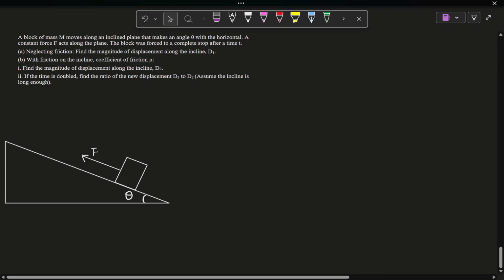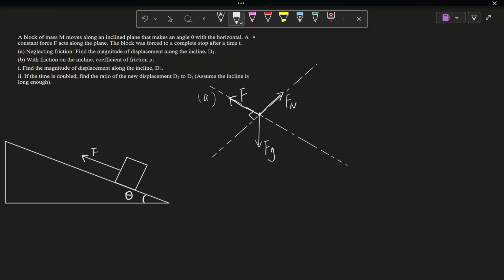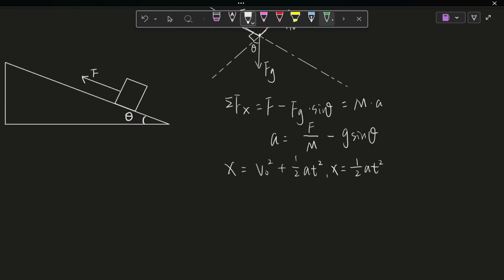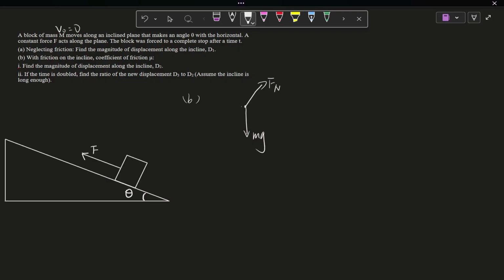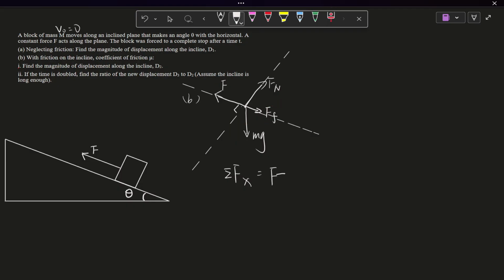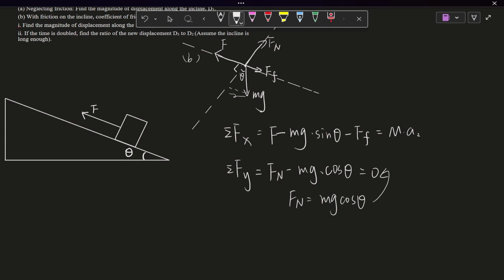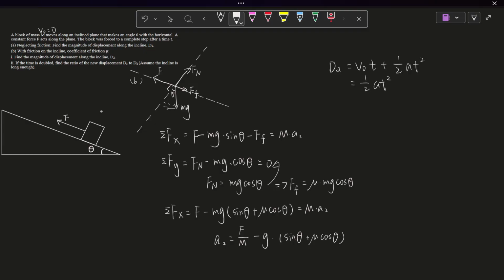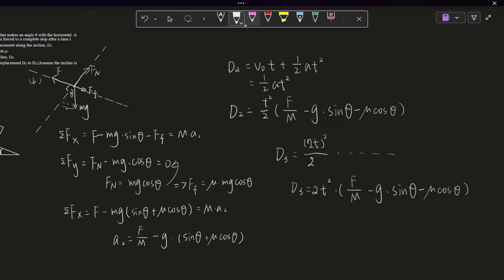AP Physics 1 Unit 2 Typical Question Format 7 (Advanced)